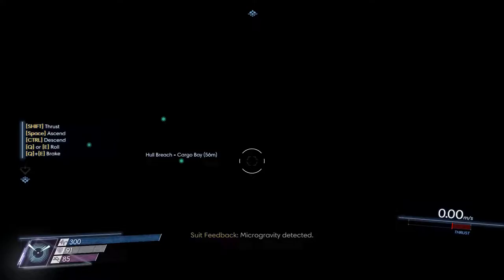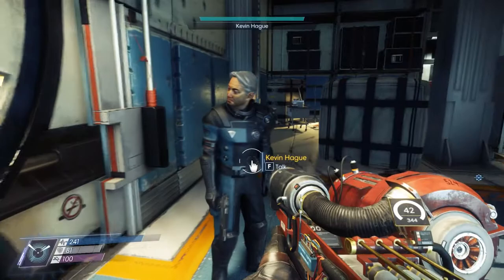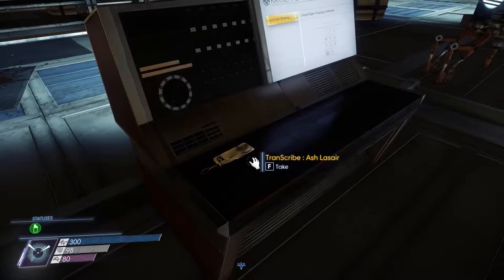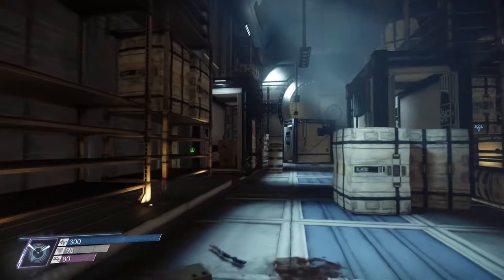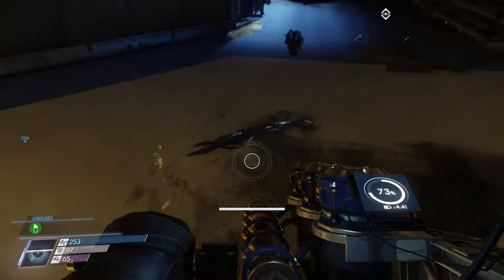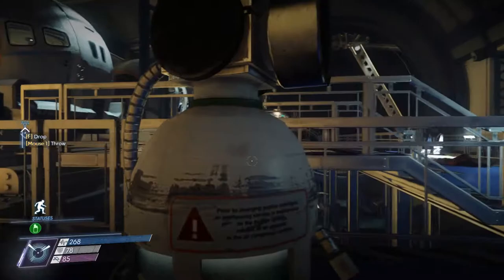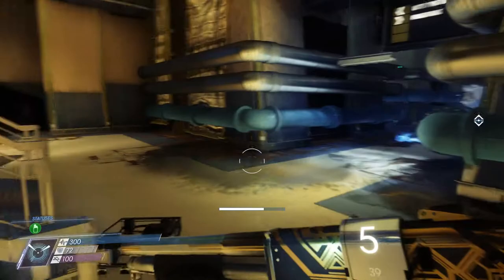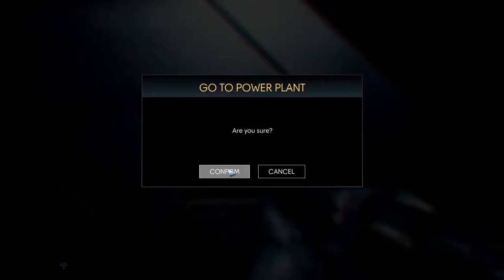Prey Episode 16 - Cargo Bay and Life Support (Let's Play, Human Playthrough)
We finish preparing the Cargo Bay for the onslaught of Typhon waiting outside, but get a little fed up with Chief Elazar refusing to give us the code, so we hack the door ourselves. It goes better than planned.

Moving onto a couple of smaller sidequests, and then heading to Life Support with the aim of rebooting the reactor and allowing us access to the rest of the station.

Missions completed or progressed this episode:

Shipping and Receiving
With this Ring
Locate Crew Member
Cargo Bay Defenses
Whistleblower
Reboot
Psychic Water

In Prey, the player controls Morgan Yu while exploring the space station Talos I, in orbit around earth-moon L2, where research into a hostile alien collective called the Typhon is performed. As the Typhon escape confinement, the player uses a variety of weapons and abilities derived from the Typhon to avoid being killed by the aliens while looking to escape the station. The station is presented as an open world to the player, with progression through the world after obtaining key items or abilities similar in nature to a Metroidvania game.

Arkane's Prey is a re-imagining of the original 2006 Prey developed by Human Head Studios. While Prey 2, a sequel to the 2006 game, had been planned, it fell into development hell following transfer of the intellectual property from 3D Realms to Bethesda Softworks, and eventually canceled in 2014. Arkane's version does not use any of the planned sequels assets, and only incorporates the name and the broad theme of the protagonist being hunted by aliens of the previous games. Arkane built Prey as a spiritual sequel to System Shock, providing the player with several potential means of progressing within the game.

Prey is an action-adventure game with role-playing elements and strong narrative played from a first-person perspective. The player takes the role of Morgan Yu, a human aboard a space station with numerous species of hostile aliens known collectively as the Typhon. The player will be able to select certain attributes of Morgan, including gender, and decisions made by the player that will affect elements of the game's story. To survive, the player controls Morgan to collect and use weapons and resources aboard the station to fend off and defeat the aliens. According to creative director Raphael Colantonio, the station will be completely continuous rather than having separate levels or missions, at times requiring the player to return to areas they previously explored. The player will also be able to move around the outside of the station in zero gravity and find shortcuts connecting parts of the station. Colantonio also stated that the aliens have an array of different powers that the player-character can gain over time; one such alien has the ability to mimic everyday items such as a chair.

The game has multiple endings, according to lead designer Ricardo Bare; the endings fall into two major narrative structures depending on how the player broadly interacted with the station and surviving humans, but Bare said there are "tons of little permutations" based on specific events.